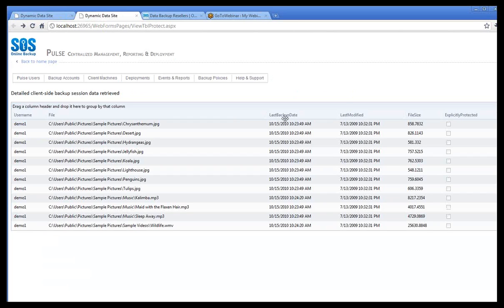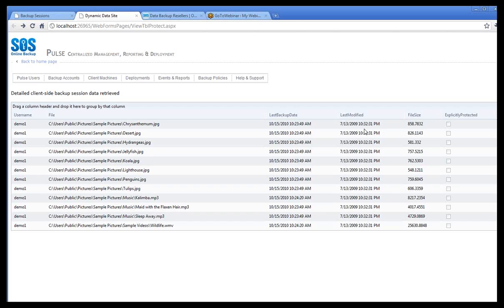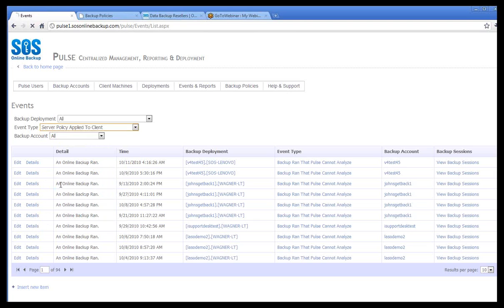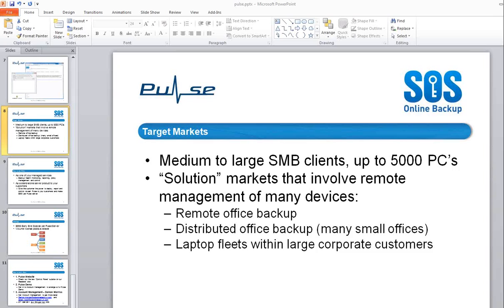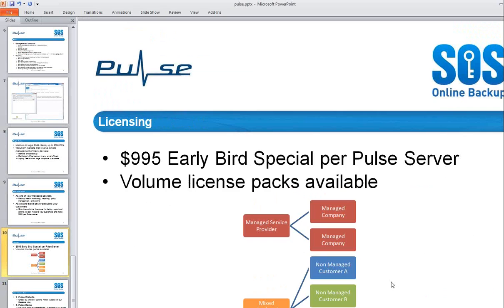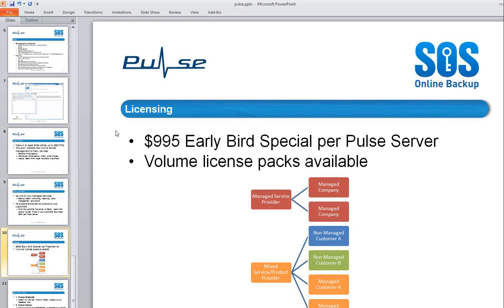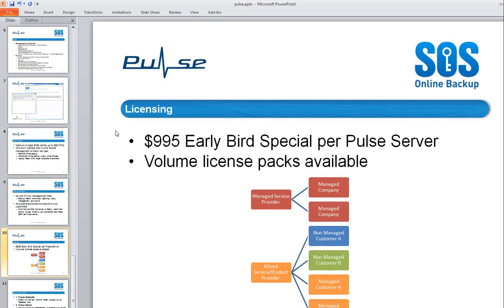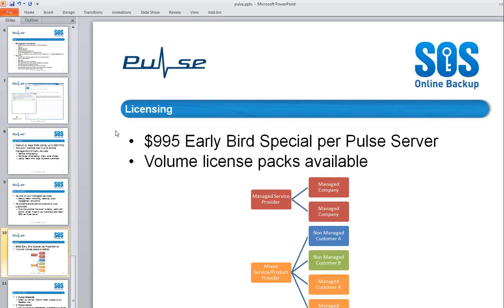SOS Launches PulseTM Deploy, Report and Control Online Backups Remotely-3.wmv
SOS Launches PulseTM: Deploy, Report and Control Online Backups Remotely - October 22, 2010